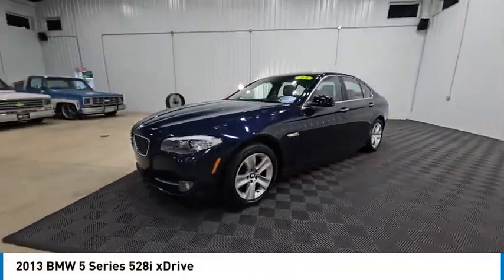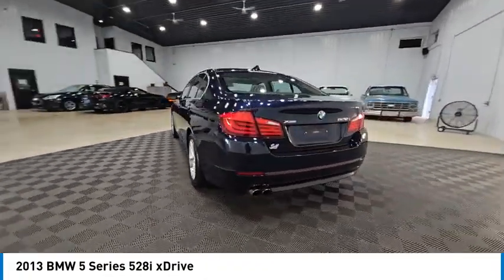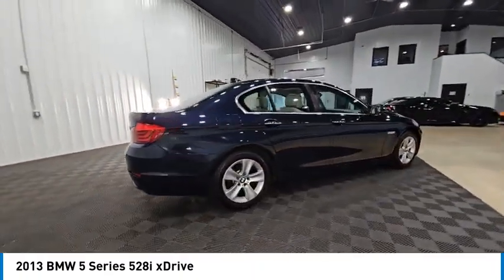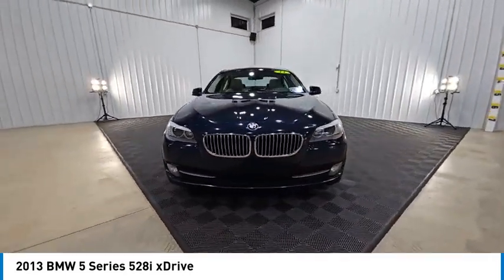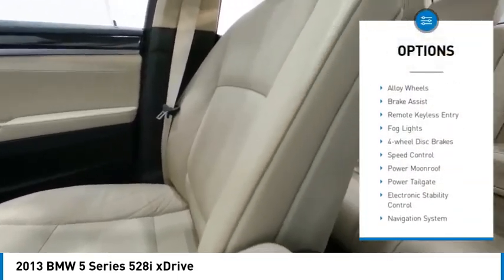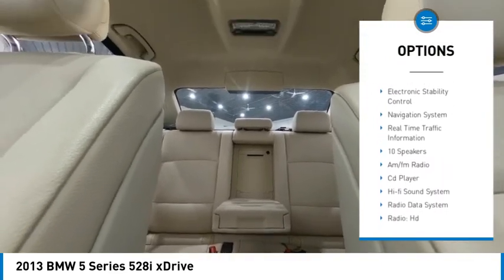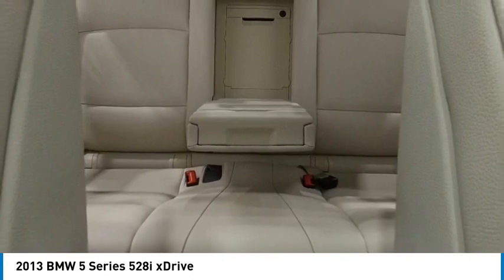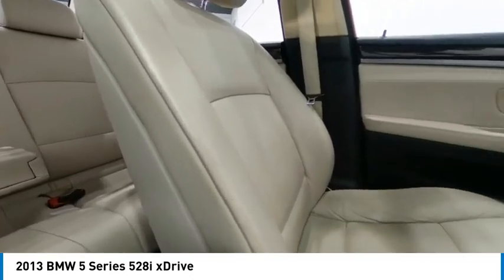2013 BMW 5 Series 528i xDrive Elkhart IN E114853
2013 BMW 5 Series 528i xDrive

AWD, Black Leather. Imperial Blue Metallic 2013 BMW 5 Series 528i xDrive AWD 8-Speed Automatic 4D Sedan 2.0L I4 22/33 City/Highway MPGAt S & H we pride ourselves on our OUTSTANDING CUSTOMER SERVICE, our TRANSPARENT SALES PROCESS and our ROCK BOTTOM PRICES! Recent Arrival! 22/33 City/Highway MPGAwards:  * JD Power APEAL Study   * Ward's 10 Best Engines   * 2013 KBB.com Brand Image AwardsEnjoy the benefits of certified service near Mishawaka IN, South Bend IN, Niles MI and Edwardsburg MI at the S&H Motor Sales Service Center. If you're anything like us, you love the feeling of driving a preowned car, and you want your car to feel like new for years and years to come. Fortunately, one of the best ways to ensure that, and avoid costly repairs in the future is to keep up with your manufacturer-recommended maintenance. And with years of preowned service expertise under our belts here at S&H Motor Sales, there's no one better equipped to serve your car care needs than we are.Reviews:  * While the majority of its competition tend to lean in a particular direction when it comes to comfort, performance and practicality, the 2013 BMW 5 Series offers equal quantities of all three, even in base form. Additionally, if a third pedal is a requirement in your next luxury-sports sedan, the 5 Series is the only car in the category to offer a manual transmission. Source: KBB.com  * Strong and relatively fuel-efficient engines; capable handling; clean interior design with high-quality materials; top safety scores; excellent seats; plenty of high-tech features. Source: Edmunds